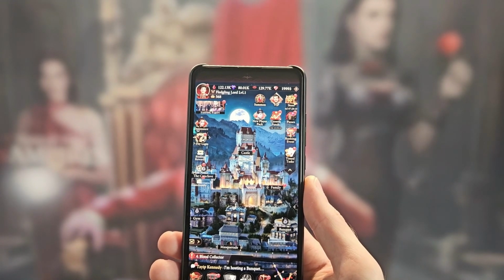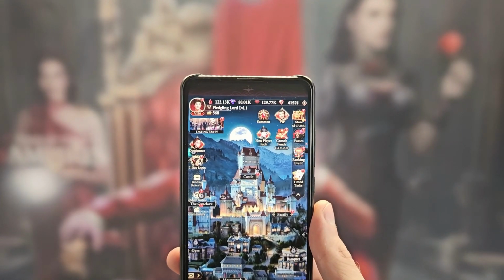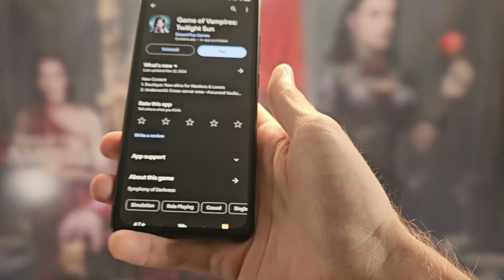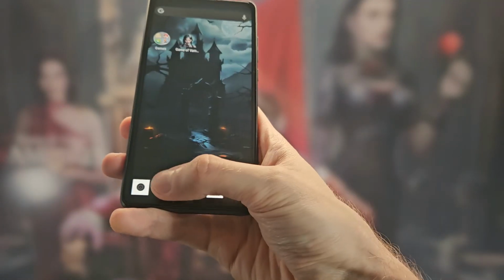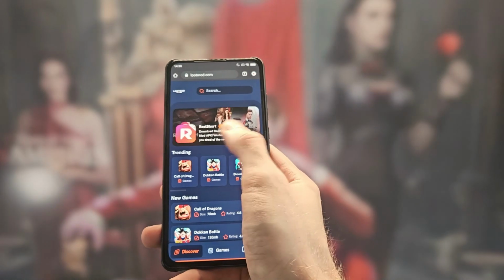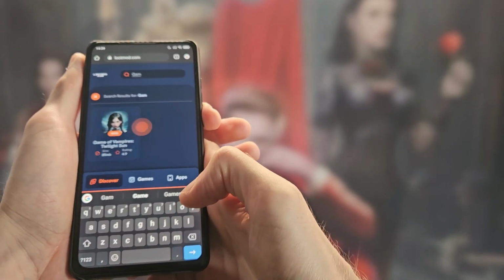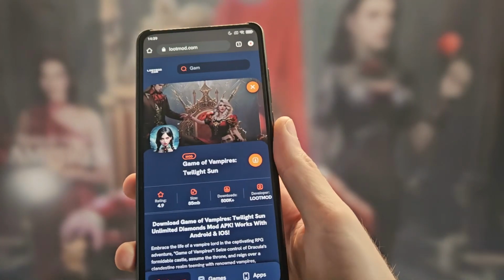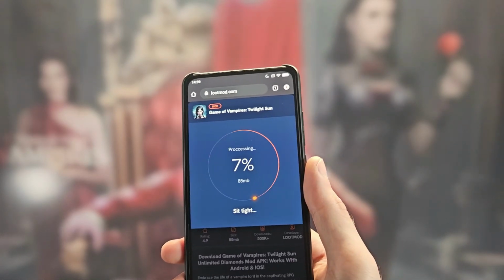Game of Vampires: Twilight Sun HACK/MOD 👑 Get UNLIMITED Diamonds NOW! iOS & Android 🤑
Welcome to another exciting gaming video! Today, we're rolling out the red carpet with a Game of Vampires: Twilight Sun HACK 👑 that promises an endless cascade of Diamonds to elevate your gameplay to new heights!

In this video, we'll guide you through a HACK/MOD that unlocks limitless Diamonds within the game. Say goodbye to waiting for resources - this cheat will revolutionize your Game of Vampires: Twilight Sun experience!